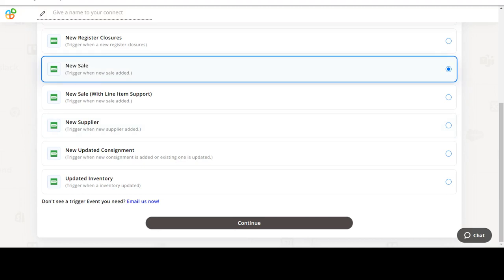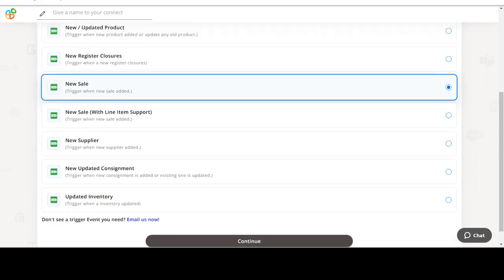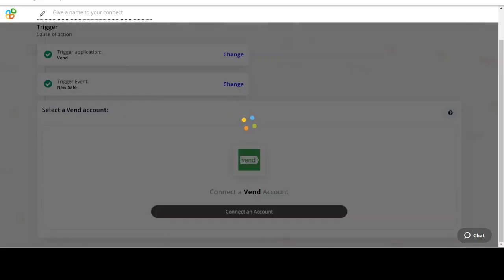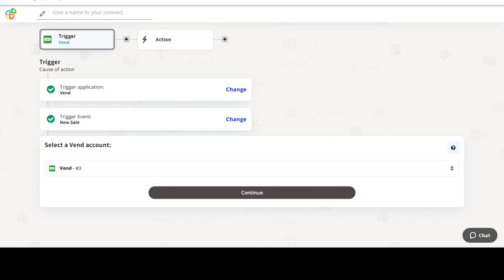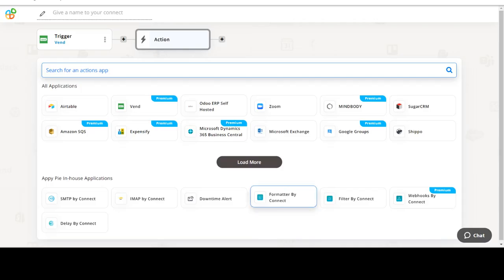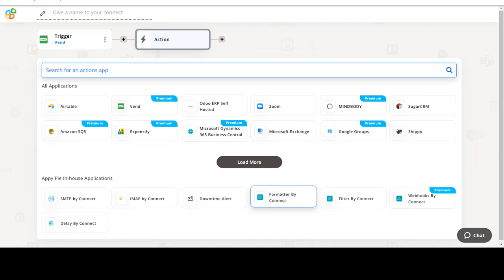How to Integrate Vend with eBay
In this video, you'll learn how to integrate Vend with eBay and automate your workflow. Facebook Twitter LinkedIn Instagram Pinterest